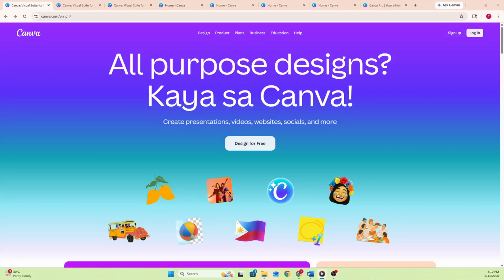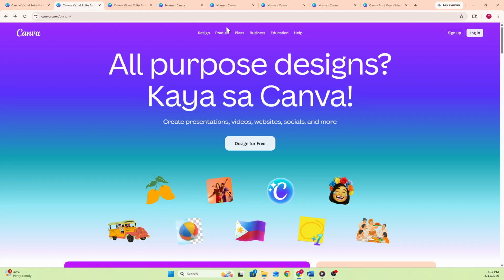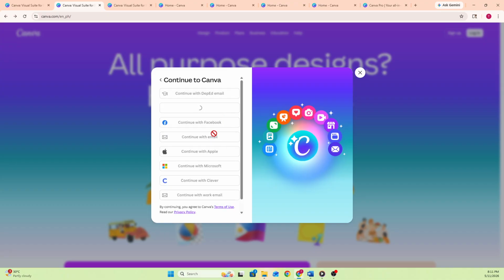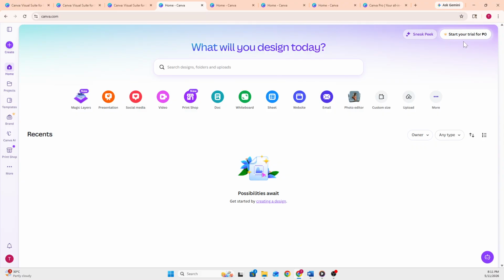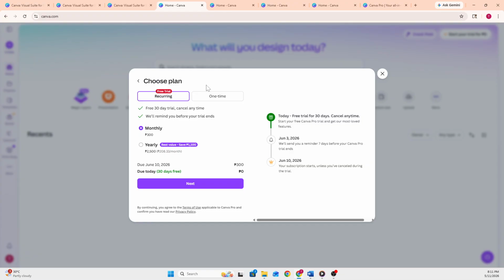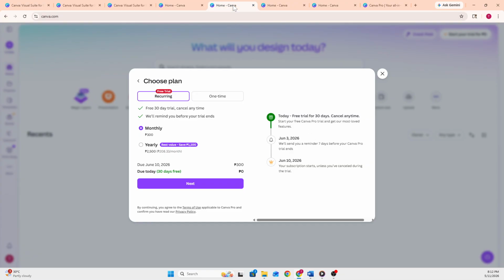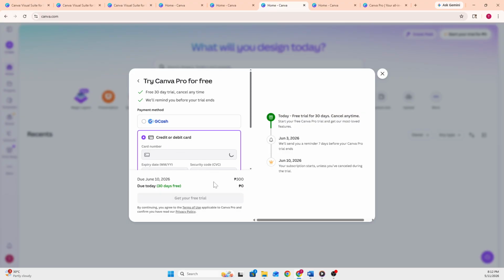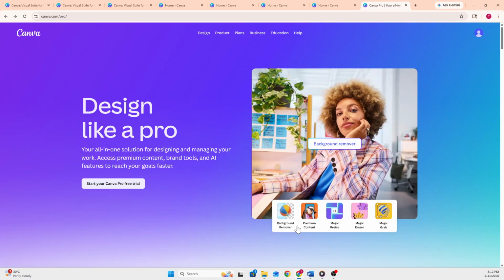How To Get Canva Pro For Free For 30 Days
You will learn how to set up a qualifying new account, navigate the subscription selection, and securely link a payment method without incurring immediate charges. Mastering this trial allows you to utilize premium AI tools, Magic Studio features, and the full content library to elevate your professional design workflow at no cost during the initial month.

Video Chapters
00:00 - Introduction to Canva Pro Free Trial
00:08 - Accessing Canva via Desktop or Mobile App
00:17 - Setting Up a New Account for Trial Eligibility
00:41 - Identifying and Selecting the 30-Day Free Offer
00:56 - Overview of Pro Features: AI Tools and Brand Kits
01:12 - Selecting Monthly vs. Annual Billing Plans
01:29 - Adding a Payment Method (Credit Card or PayPal)
01:35 - Cancellation Policy and Avoiding Auto-Renewal Charges
01:52 - Accessing the Upgraded Pro Dashboard